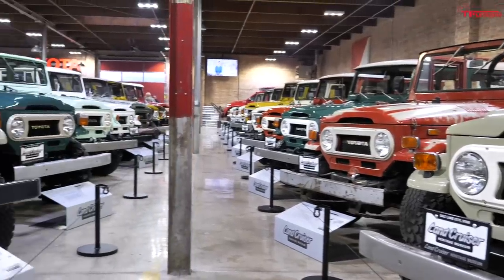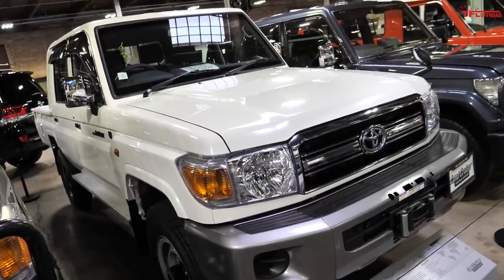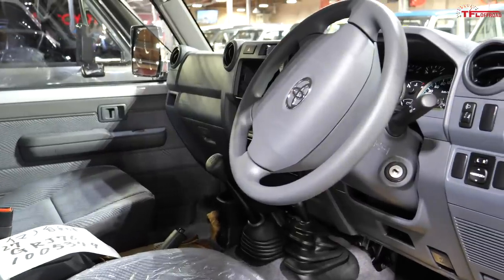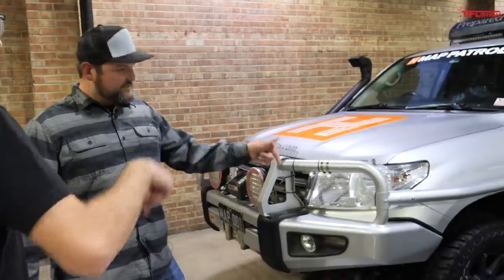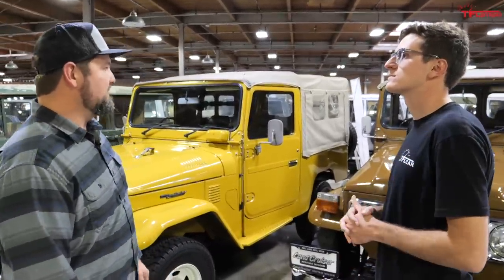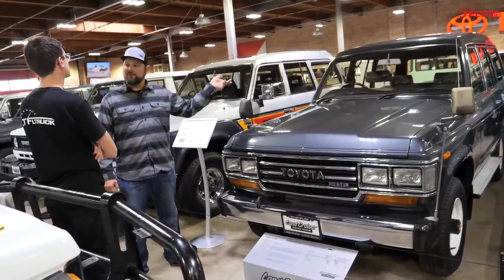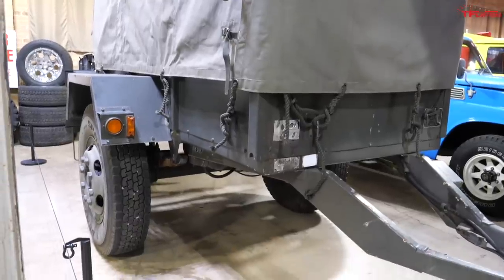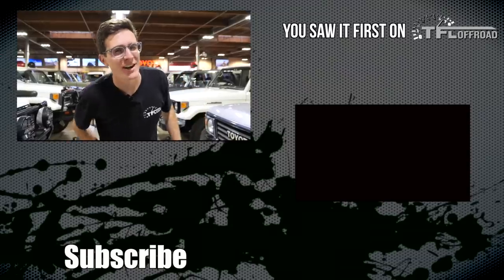These Are The Incredible Toyota Trucks We Can't Buy In America!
We had the chance to checkout the Toyota Land Cruiser museum and saw all the incredible Cruisers that we could never buy in the US.